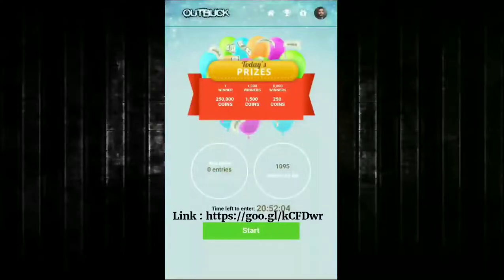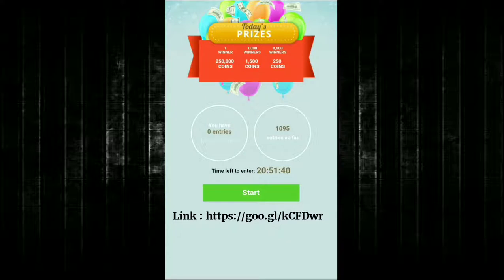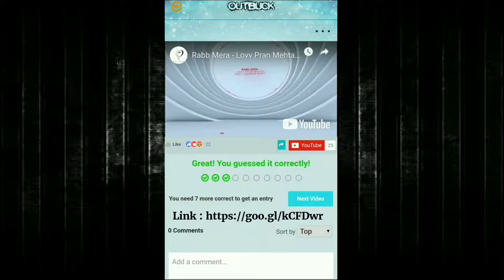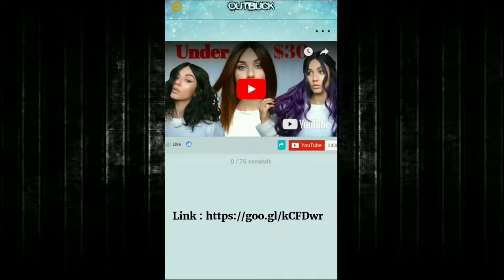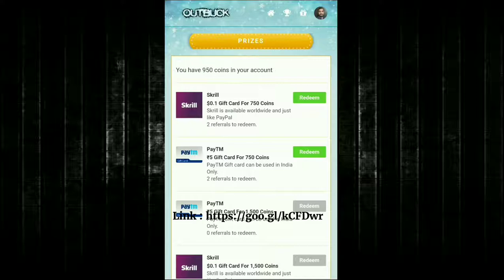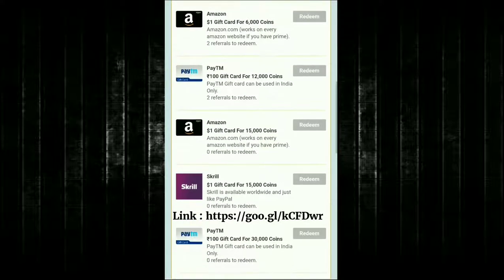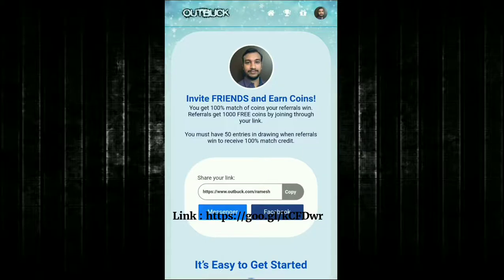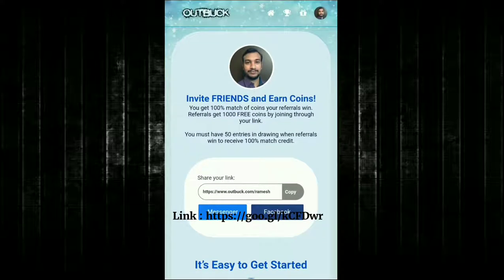Outbuck - Watch Videos and Earn Paytm, Skrill or Gift Cards | Payment Proof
make sure you watch the whole video to understand about the website very easily.

You can redeem Rs 5 Paytm, $1,$25 Skrill or gift cards.

Guys from today we are going to learn how to earn money everyday with no investment and know more about gadgets.

You can now easily start making money watching our videos right from your home.

Guys we need your support to bring more passive money making and gadget review videos on our CASH GADGET channel.